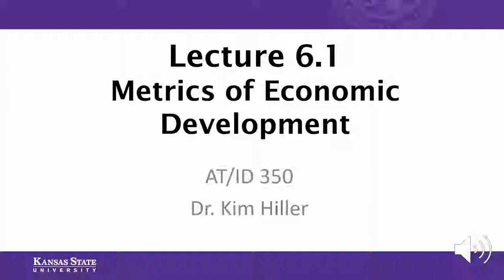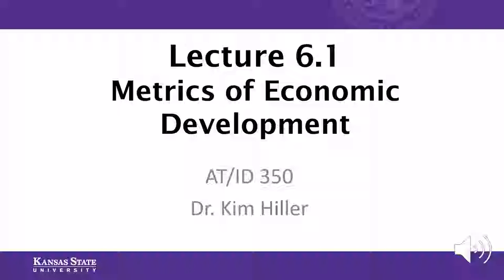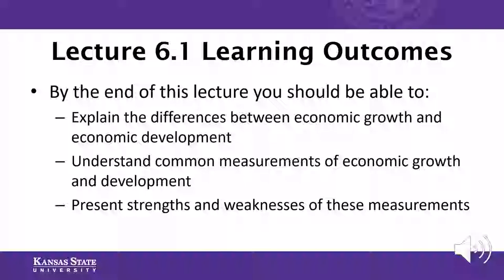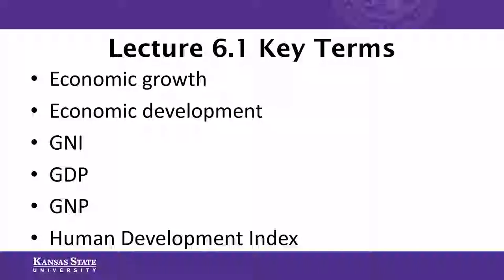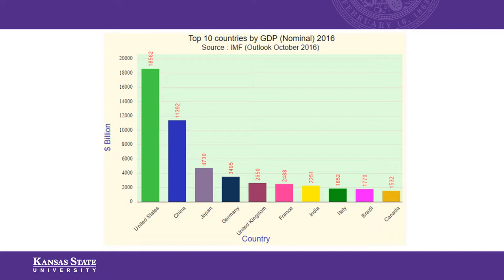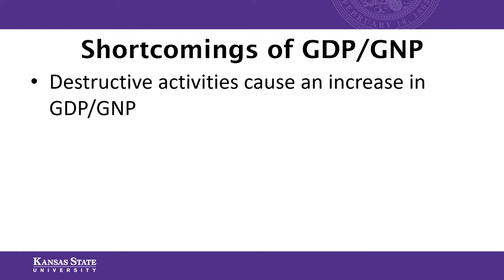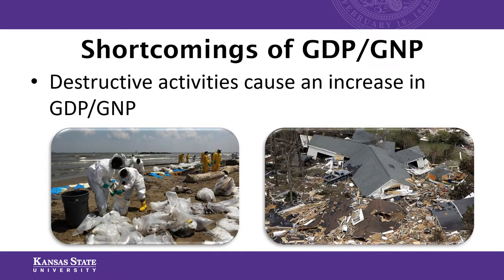Lecture 6.1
Our Sustainable World Lecture Series